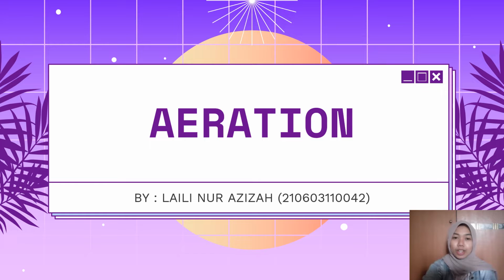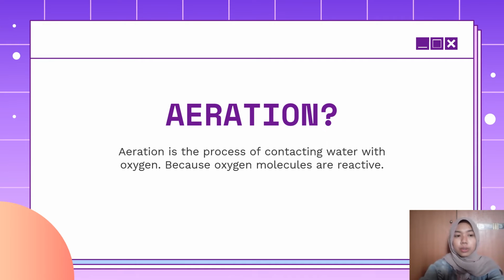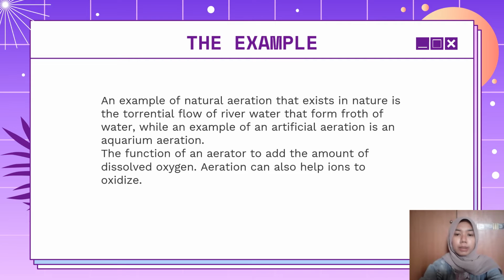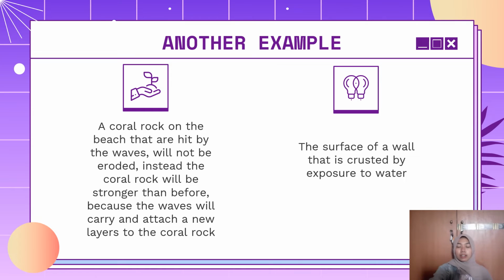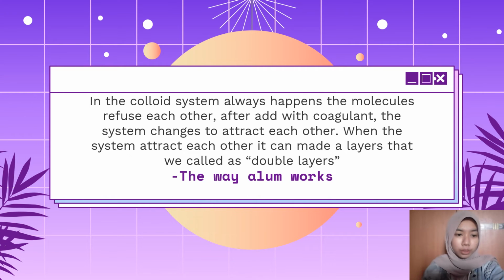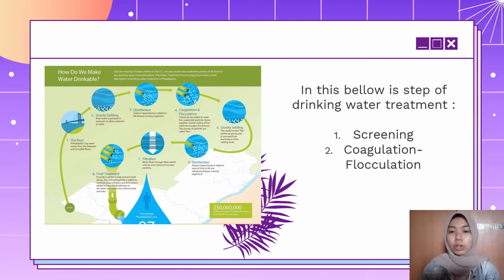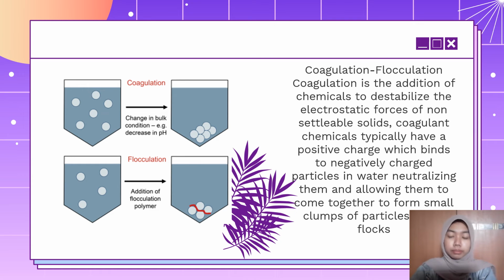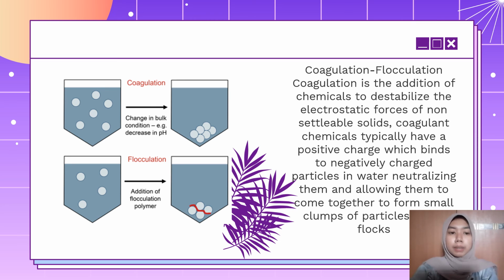Aeration, Drinking Water Treatment and Coagulation-Flocculation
Name : Laili Nur Azizah
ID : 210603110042